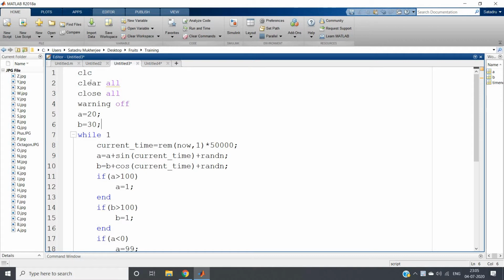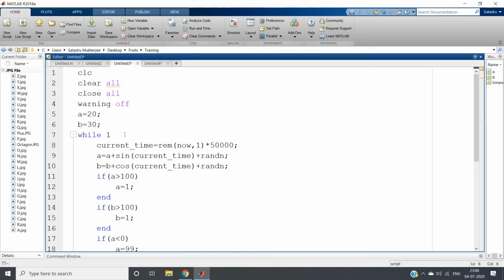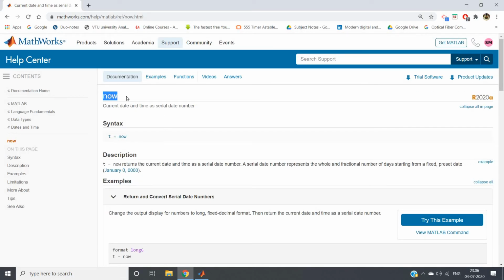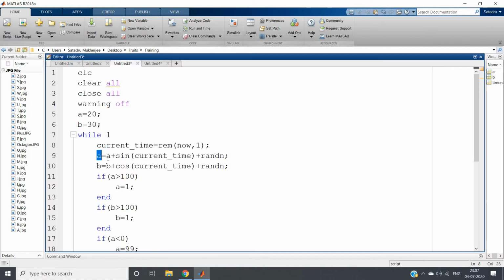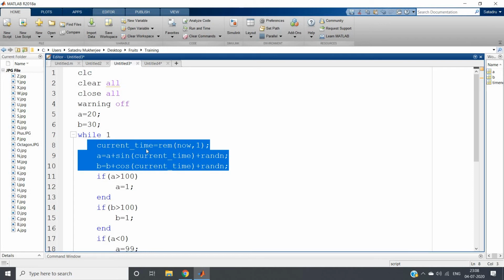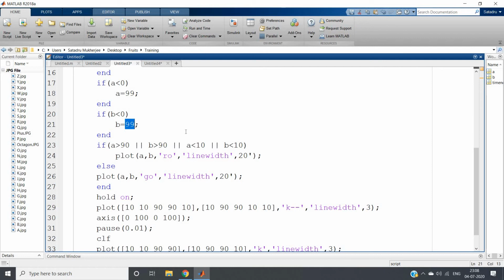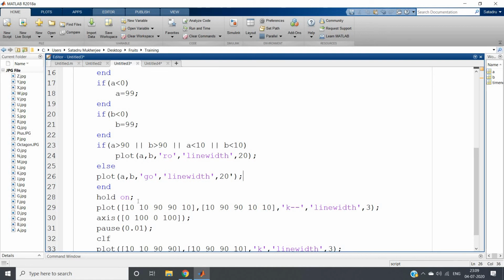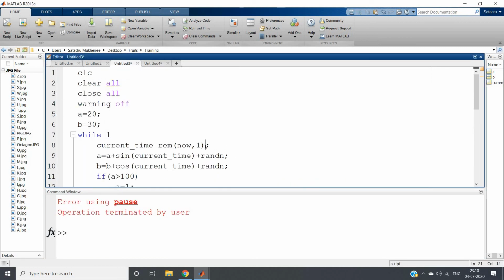Animation of Random walk of ball | MATLAB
Code is posted in the comment section.